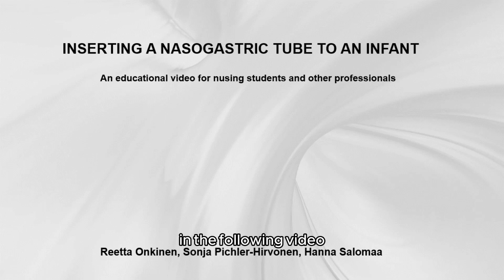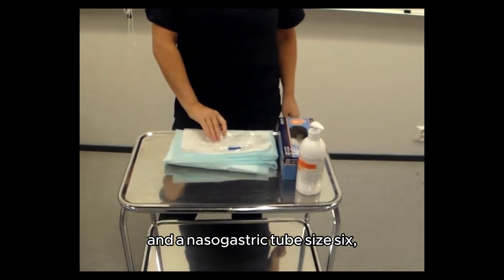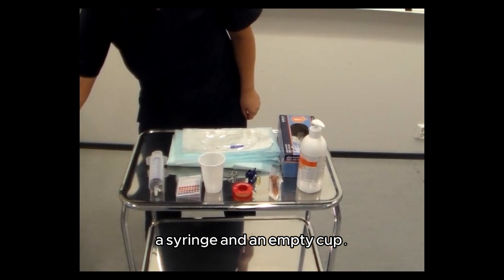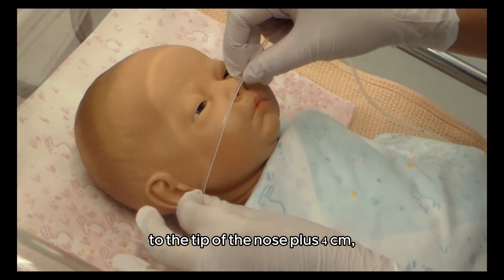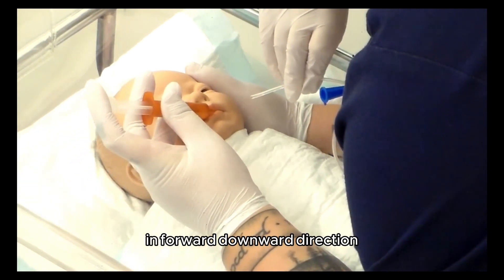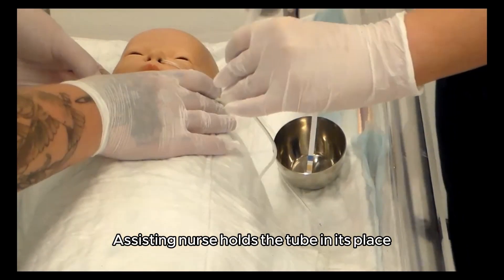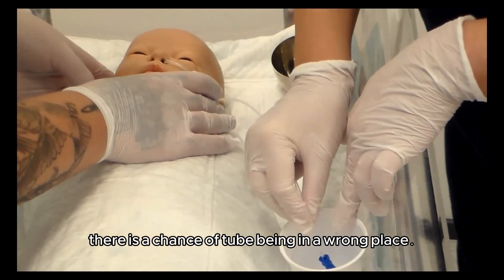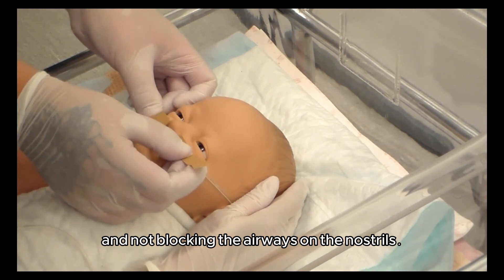Inserting a nasogastric tube to an infant – An educational video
Inserting a nasogastric tube to an infant – An educational video for nursing students and professionals.

In maternity and pediatric care, nasogastric tube (NG tube) insertion is a common but critical procedure. This video demonstrates how to insert a nasogastric tube into an infant using a training doll. The process is explained step by step, with a focus on hygiene, safety, correct positioning, and verifying proper placement of the tube.

We show how to prepare for the procedure, what equipment is needed, how to position and calm the baby, and how to insert the NG tube safely. The video also covers essential post-insertion checks such as pH testing and bubble observation to confirm correct tube placement. The video is designed for healthcare students and professionals to support clinical learning.

Contents:
00:00 – Introduction
00:20 – Equipment preparation and aseptic technique
01:24 – Positioning and calming the infant
01:55 – Measuring and marking the tube
02:30 – Lubricating and inserting the tube
03:17 – Monitoring and safety precautions
03:44 – Checking correct placement
04:30 – Securing the tube safely

Authors: Reetta Onkinen, Hanna Salomaa & Sonja Pichler-Hirvonen